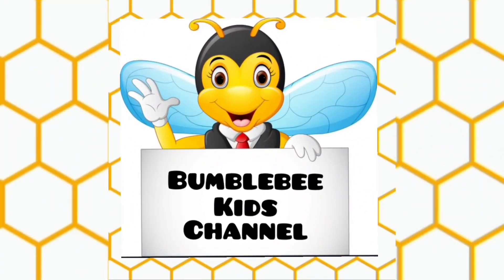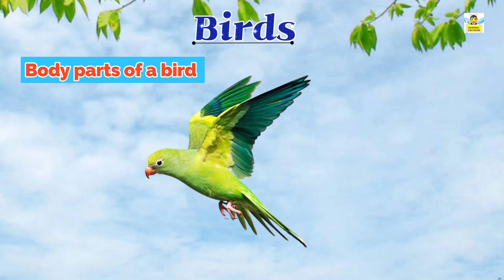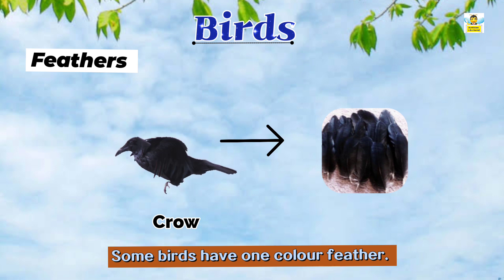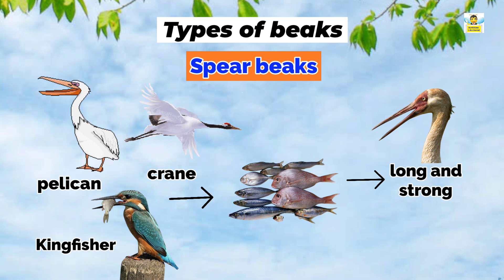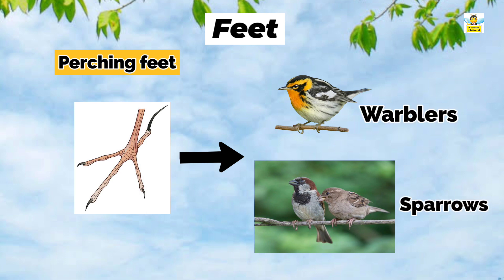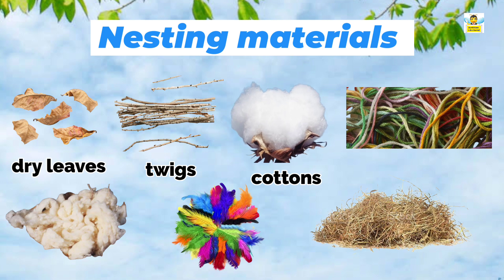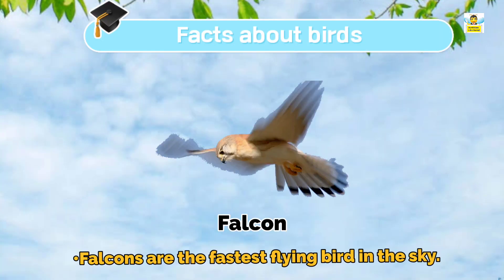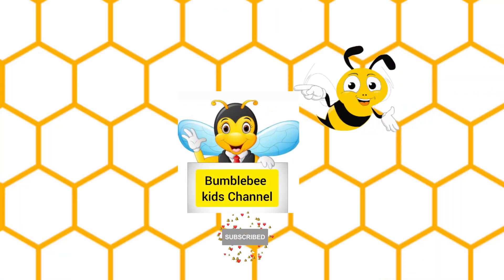Birds/All about birds/body parts of a bird/types of beaks/feet/nest/facts about birds/Food Habits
This video is all about birds,their features ,food habits  , types of nest and facts about birds with quizzes on bird at the end of the video.
Birds are animals that  can fly .
Some birds names are
crow
pigeon
parrot
peacock
owl
cuckoo
weaver bird
sparrow
woodpecker
dove
vulture
cockatoo
toucan
mynah
Flamingo
quail
Kingfisher
eagle
crane
duck
hen
crane
duck
goose
pelican
ostrich
emu
penguin
humming bird
kiwi
falcon
hawk
robin
sunbird
Features of birds
Like us ,birds have also different body parts.
All birds have 2  wings,feathers,a beak, a tail,2 legs with foot  and claws.
Feathers 🪶
Birds have fluffy feathers which keep the bird warm and helps them in flight.
some birds have big feathers, some have small.
some birds have colorful feathers while some have only one color feathers.
Beaks
Birds do not have teeth. They have beaks instead. Beaks help them to eat food and also helps them to carry matsuch as grasses,twigs and dry muds to make nests.
The shape and size of a beak depend on what kind of food a bird eats.
Different birds have different types of beaks.
Types of beaks
1)Cracker beaks
2)Hooked beaks
3)probing beaks
4)Spear beaks
5)Curved beaks
6)Tweezer beaks

Foot
All birds have two feet.
Types of feet and examples of birds
1)Wadding foot:cranes and herons
2)climbing foot:Wood peckers and parrots
3)Swimming foot:ducks and penguins
4)Perching foot:Wablers and Sparrows
5)Walking foot:Emu and ostrich
6)Grasping foot:Hawks and owls

Nest
Best nest in different places.
Bulbul makes cup shaped nest while cuckoos, owls and parrots nest in tree cavities or holes.
Birds such as pigeons and Sparrows often make their nests near houses or buildings.
Learn some facts and take fun quiz at the end.
Happy Learning
For learning videos visit:Bumblebee kids channel :UCJdcS4myyZoNsndnESZJMFQ